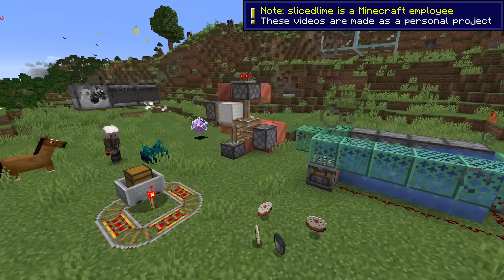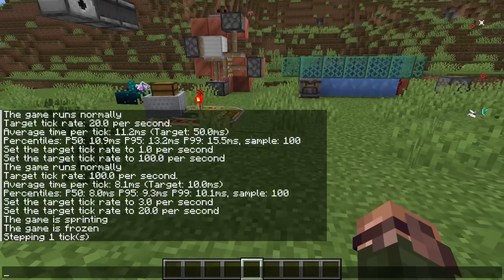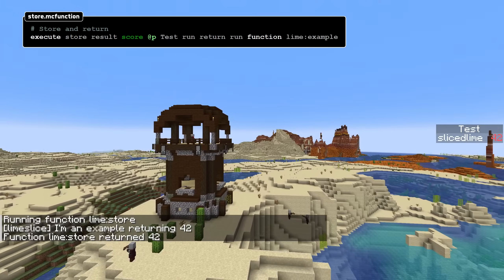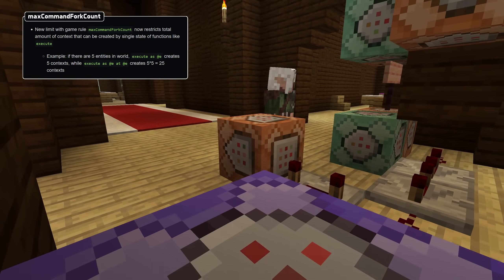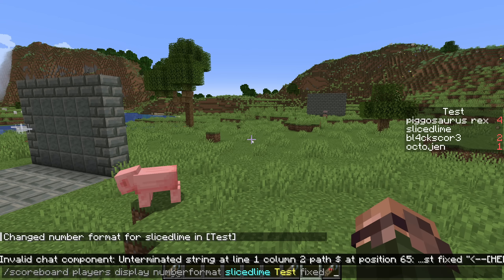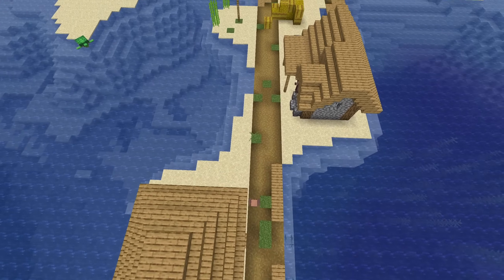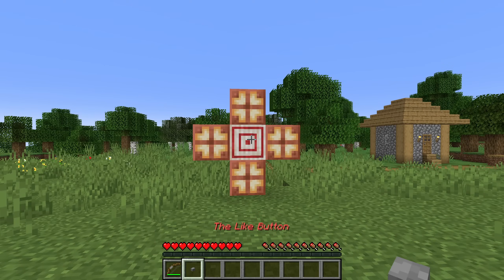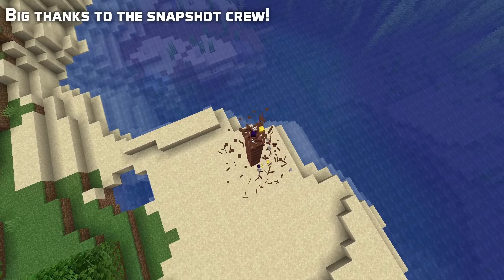Technical News in Minecraft 1.20.3 - New Commands, Scoreboard Display Names!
Minecraft 1.20.3 is here, with a great deal of news for map makers and pack creators! Check out the tick, execute if function, return run & return fail commands, scoreboard display names and much more in this guide!

The information in this video applies to Minecraft Java Edition. Technical changes are unlikely to be the same for Bedrock Edition.

slicedlime works as a Tech Lead for Minecraft at Mojang, but the YouTube and Twitch channels are personal projects run entirely in his spare time. This is an unofficial update video that aims to be the most comprehensive guide possible. Official announcement

Introduction: 0:00
Commands & Functions: 0:22
Game Rules: 6:03
Scoreboards: 7:22
Structures & Jigsaws: 9:59
Tags: 12:07
Entities & Data: 12:27
Particles: 14:10
Resource Packs: 14:35
Servers: 15:11
Modding: 15:40
Thank You: 16:02

Thank you to the helper crew! Bl4ckscor3, Fabian, JochCool, Octojen, Vegguid & Wolk

- Pomaque
- Port Ella
- Folktro
- Seven Miles
- Haga